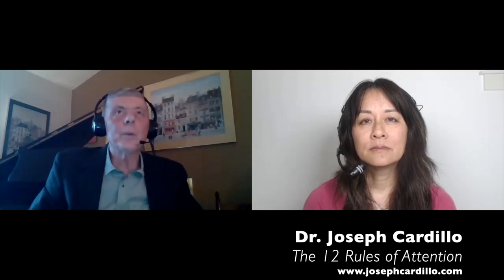What's the Difference Between Broad and Narrow Awareness? // Part 4 of 5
CJ Liu interviews Joseph Cardillo, MD on his book “The 12 Rules of Attention: How to Avoid Screw-Ups, Free Up Headspace, Do More and Be More at Work”.  Dr. Joseph Cardillo explains that one of the ways we can train our brain to pick up more information is to build the capacity of our brain to shift from narrow to broad.

He explains that we shift our focus from broad to narrow and back again constantly throughout the day. Think of it as adjusting a camera lens back and forth. You can peer at an entire baseball team positioned across the field, or you can tighten up and choose to zero in on just one player. You utilize the function whenever you scroll on your word processing screen to locate a specific print font and size, select it and then check out how it looks in your document.

Knowing when to concentrate or open your focus effectively isn’t a question of putting this function to work more often. Rather, it’s about consciously shifting when it will make a difference.
One of primary ways to hold both a narrow and broad view is to create a balanced state of energy. Dr. Cardillo shares one of his favorite tips is to use music to either pump you up or calm you down so that your energy can be balanced.

In the last segment, Dr. Joseph Cardillo talks about bias, which is another way in which our brain can limit our awareness.